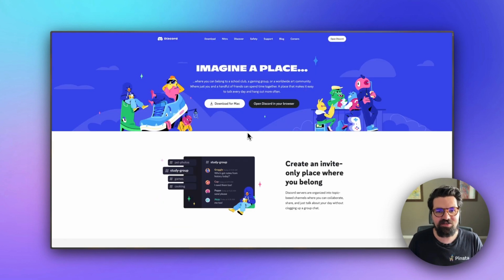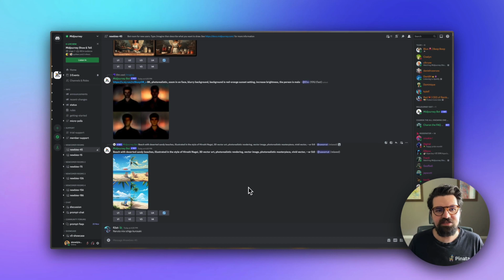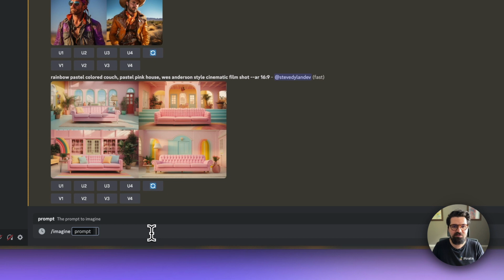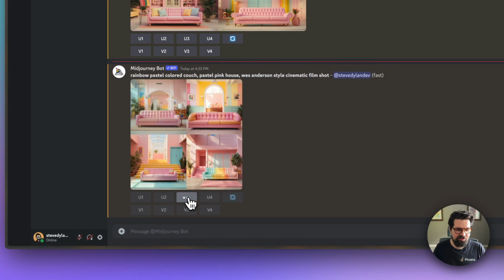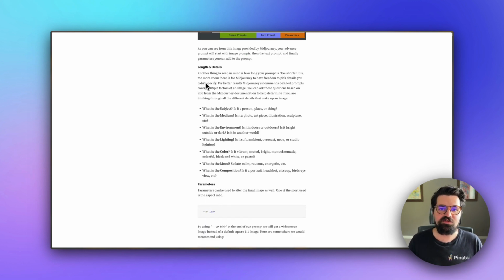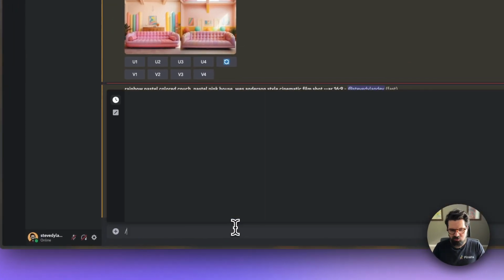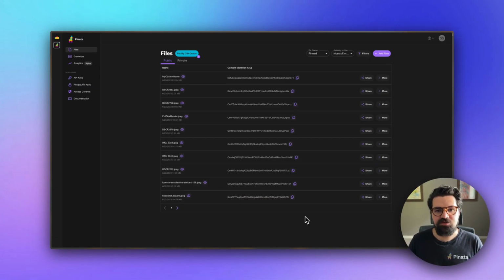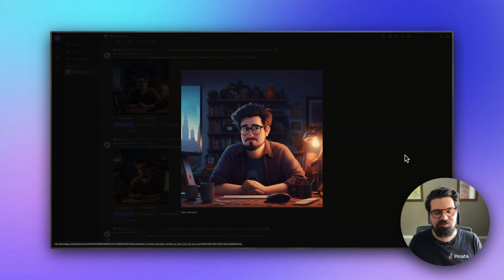How to Use Midjourney AI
Using AI tools can seem daunting to the average user, but with a little information anyone can use them. In this tutorial, Steve will show you the basics of how to use Midjourney, an incredible AI image generating tool that can power your next idea.